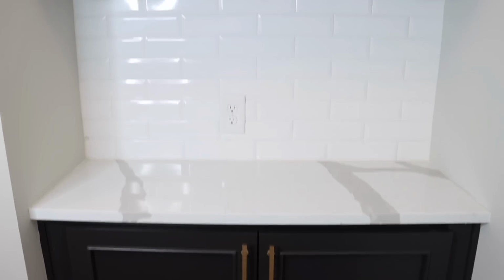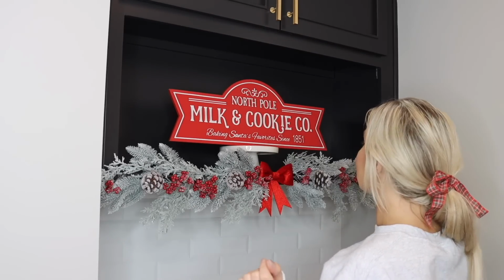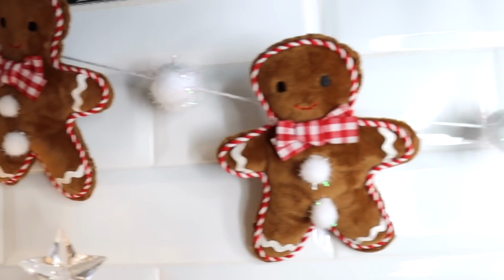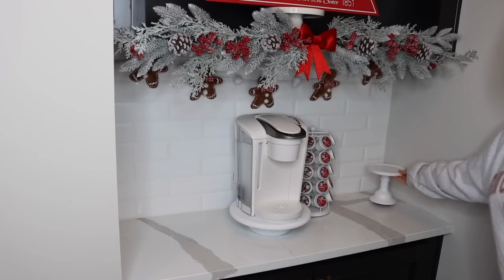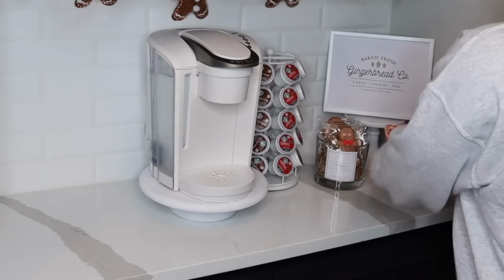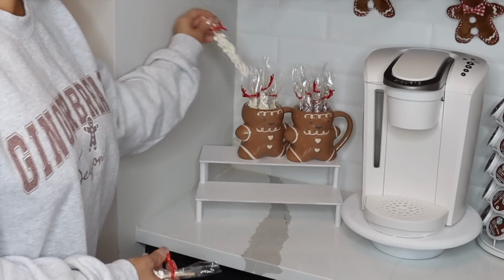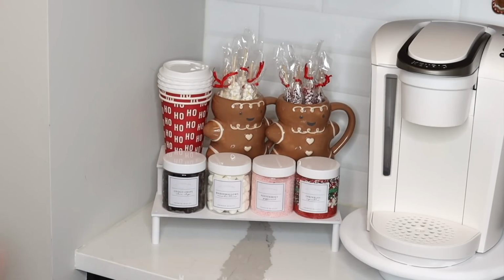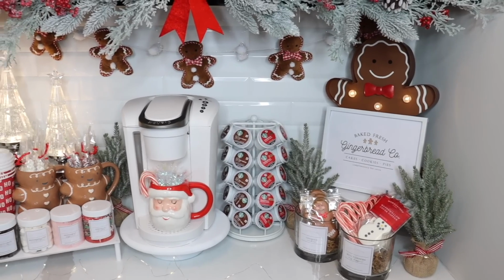DIY CHRISTMAS COFFEE BAR *decorate with me* EASY & QUICK IDEAS! 2022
How to make a Christmas coffee bar using Dollar Tree DIY and other budget-friendly items. Sharing tips and tricks in this Christmas decorate with me for 2022.

LINKS:
Keurig:
Stir sticks:
White chocolate: